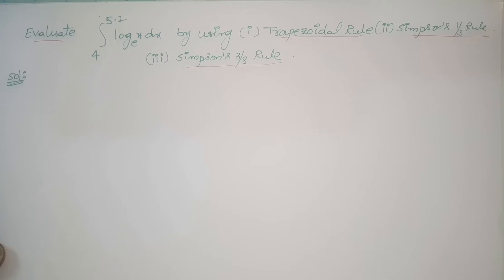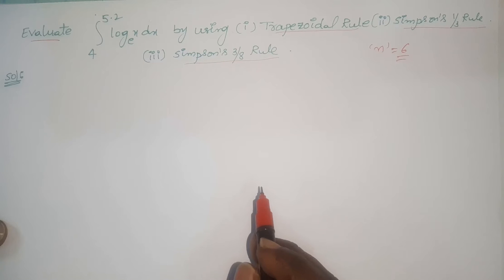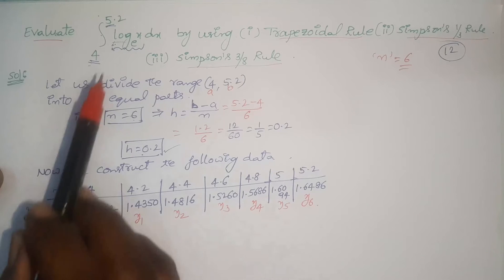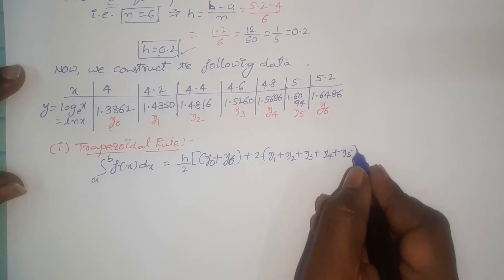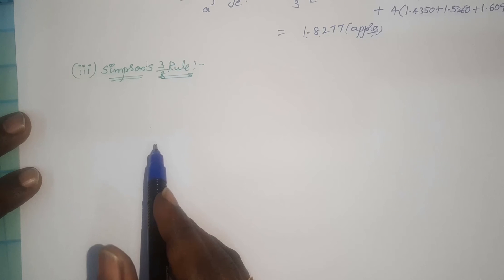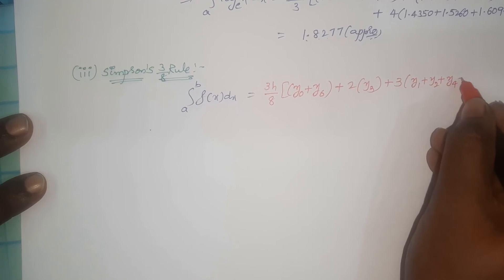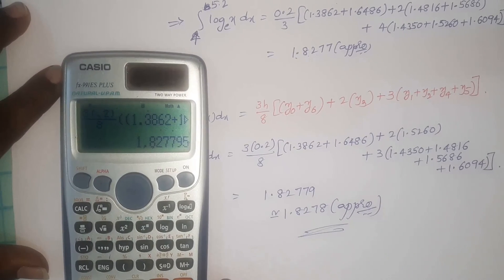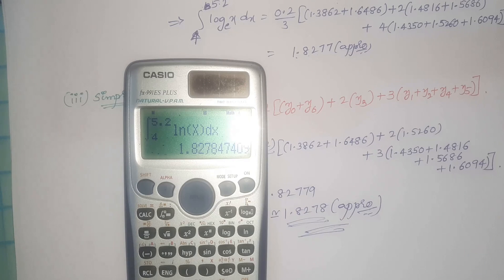10 PROBLEMS ON DEFINITE INTEGRALS